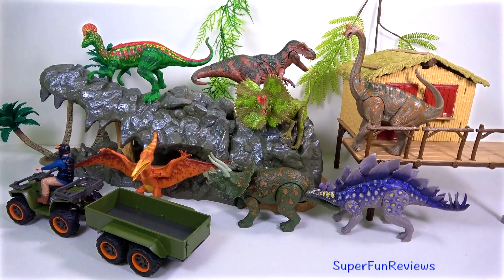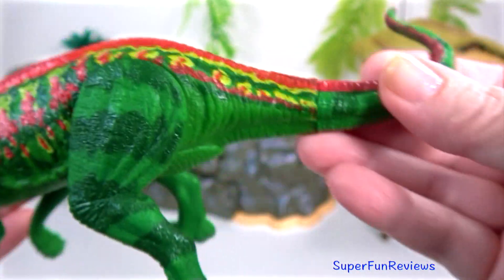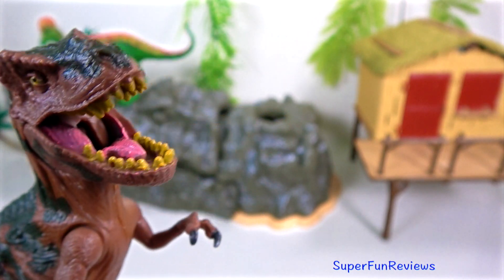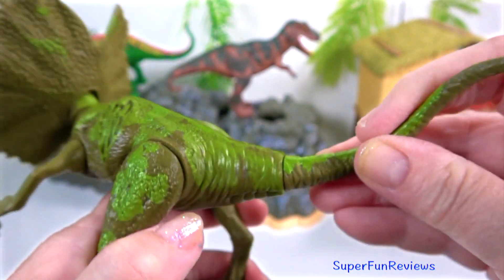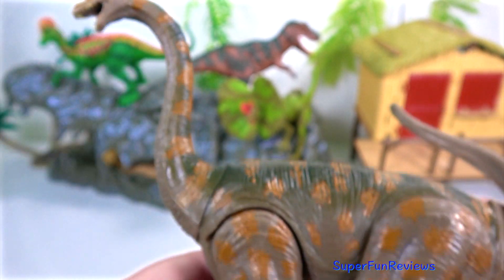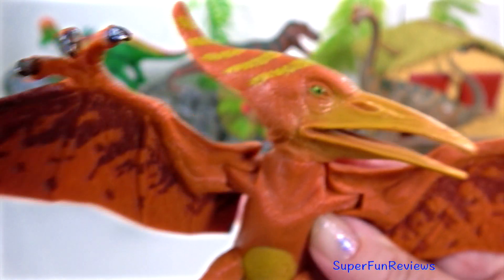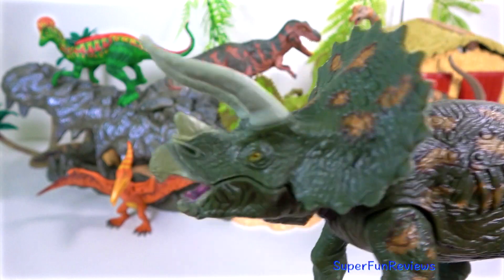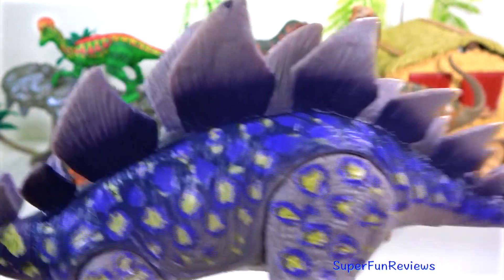Learn Dinosaur Names Fun Dinosaur Fun Educational Toys for Children Kids Learning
Learn about Dinosaurs and Dinosaur Names 🦖 Fun Educational Toys for Children. Brightly colored Dinosaurs with moveable bodies. Kids Learning made fun! Educational and in english. Enjoy

Dinosaurs include Tyrannosaurus, Stegosaurus, Triceratops, Brachiosaurus, Dilophosaurus, Corythosaurus,  and a Pteranodon.

Winning a battle can depend on the age and health of the individual dinosaur. Dinosaur sounds may vary depending on which part of the world they come from. Herbivores often fight over territory. My Dinosaurs can time travel to fight and battle in different periods.

Dinosaurs in other languages: ديناصور, 恐龙, dinosaure, Dinosaurier, dinosaurus, dinosauro, 恐竜, 공룡, dinozaur, dinossauro, динозавр, dinosaurio, ไดโนเสาร์, dinozor, khủng long,

Dinosaur Toys in other languages juguetes de dinosaurios, brinquedos de dinossauros, giocattoli dinosauro, ของเล่นไดโนเสาร์, 공룡 장난감, 恐竜のオモチャ,